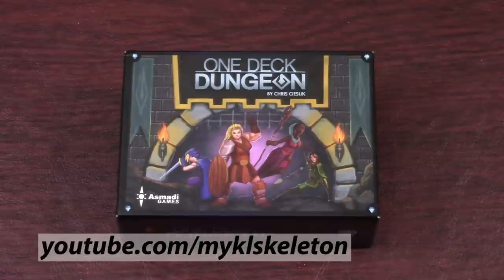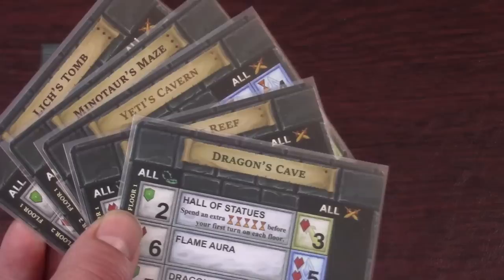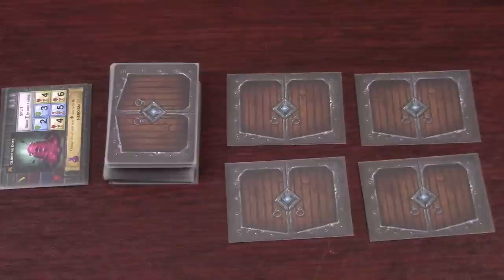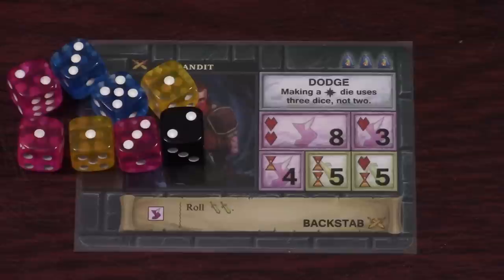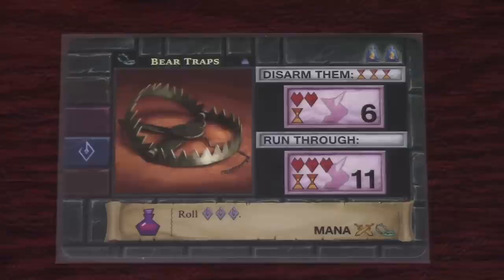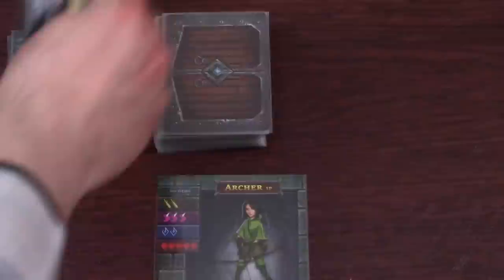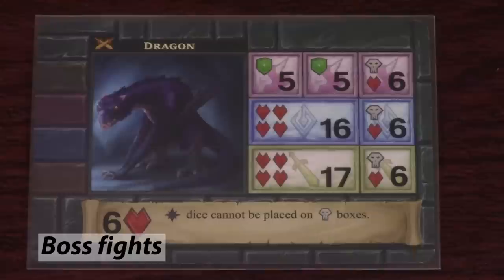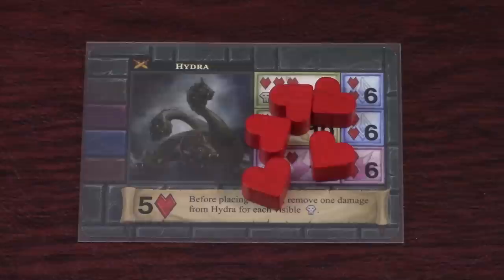One Deck Dungeon - Setup & How to Play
Base game
Sleeves (Encounter deck)
Sleeves (Hero cards)

How to setup and play One Deck Dungeon and the expansion Forest of Shadows by Chris Cieslik. ODD is a solo dungeon crawl that is published by Asmadi Games. You can also play cooperatively with a second player and if you have both games you can even play with 4 players!

Chapter Links:
00:00 Introduction
00:20 Overview of the Game
01:37 Setup
02:16 Overview of a Turn
03:33 Encounters
03:48 Combat Encounters
04:15 Heroic Feats
05:18 Using Dice on Encounters
06:03 Suffering Consequences
06:30 Gaining Loot
07:42 Peril Encounters
08:20 Potions
08:40 Skills
09:15 Descending the Stairs
10:12 Boss Fights
10:59 End of the Game
11:11 2 Player Variant
12:04 Forest of Shadows Expansion
12:18 Poison
12:56 Split Loot Perils
13:38 Conclusion